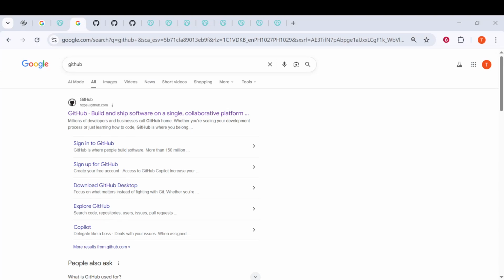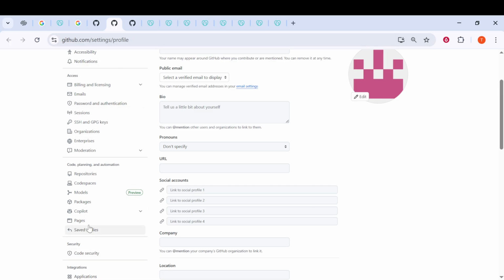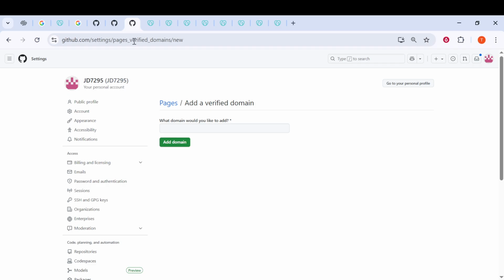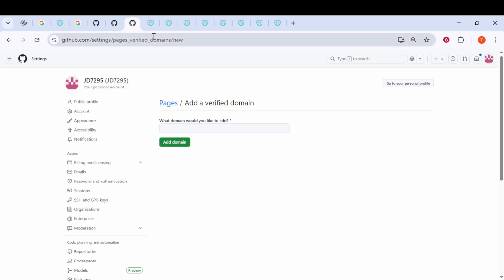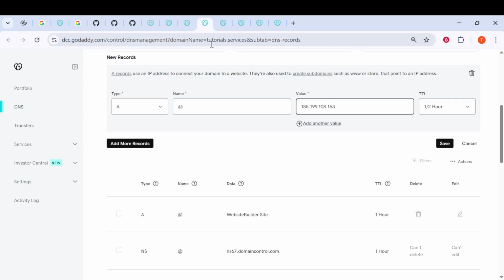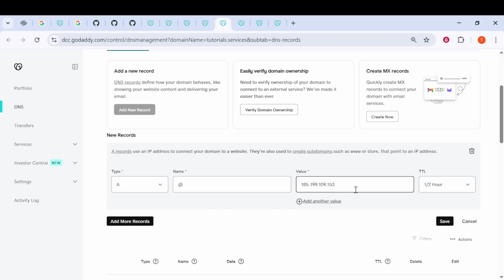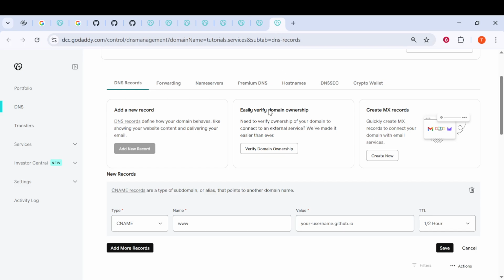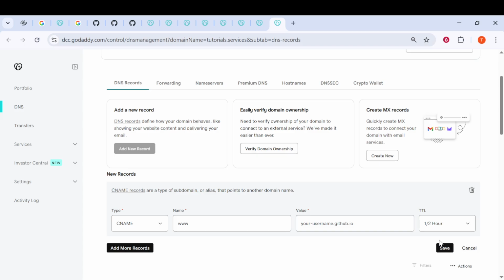How to Connect GoDaddy Domain to GitHub Pages [2026 Full Guide]